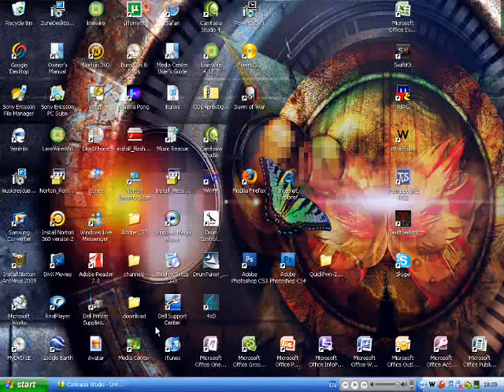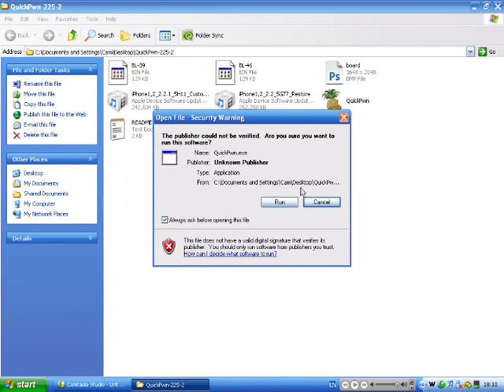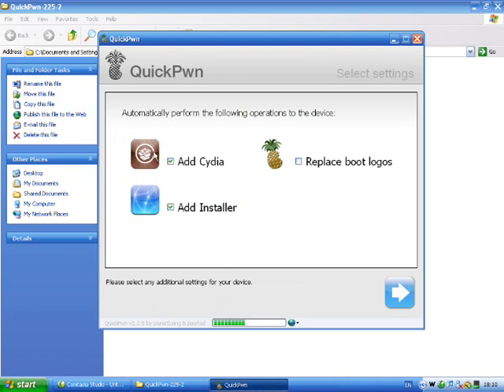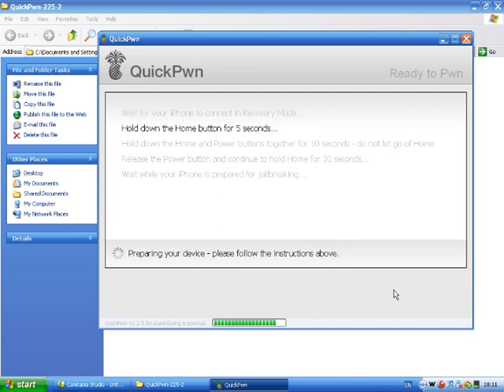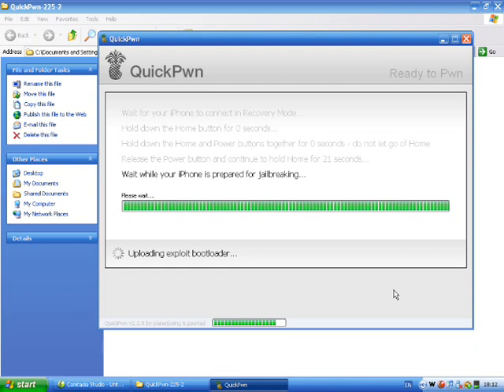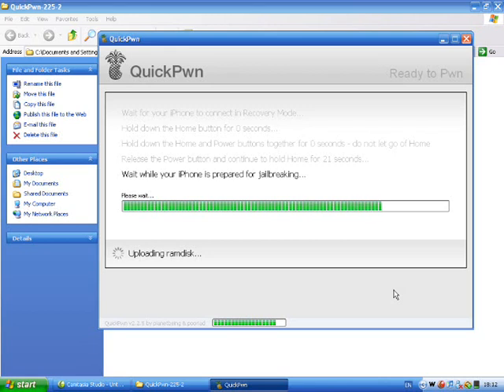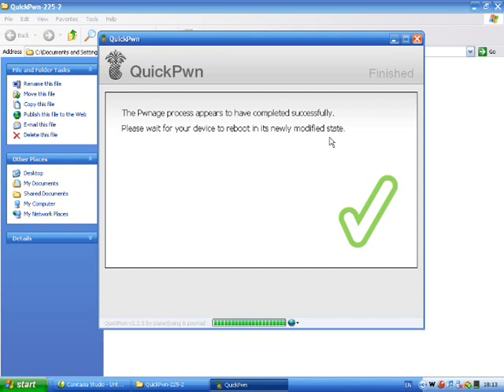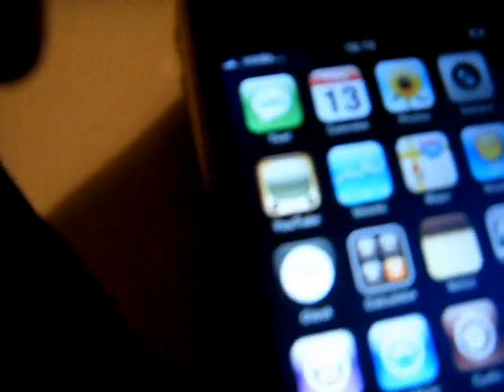How to Jailbreak iPhone 2G/3G & iPod Touch 1G 2.2.1 Firmware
WARNING:
This video is on how to 'Jailbreak' your iphone 3G, 2G and iPod Touch 1G for the 2.2.1 Firmware, however this video will also work for 2.2 Firmware.

If you have 2.2 firmware DO NOT upgrade to the 2.2.1 firmware, this will break the application "yellowsn0w" that allows you to unlock 2.2.

For now, there is no other method to unlock 2.2.1 than turbo/rebel card sim card, why i would heavily reccomend keeping the 2.2 firmware.

WARNING:
"Jailbreaking" any apple product voids any warranty you may have on any product, you do this at your own risk.

Also, a special Thanks to the Dev team, they make all this possible.